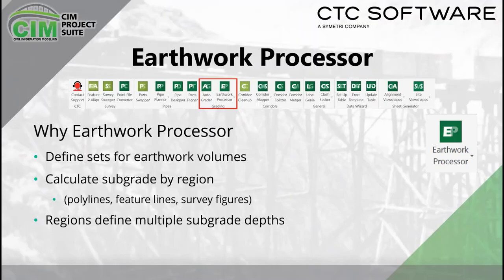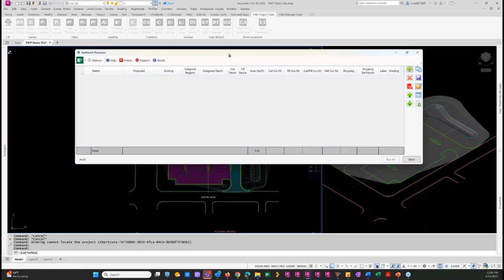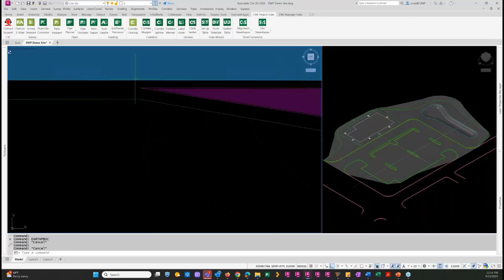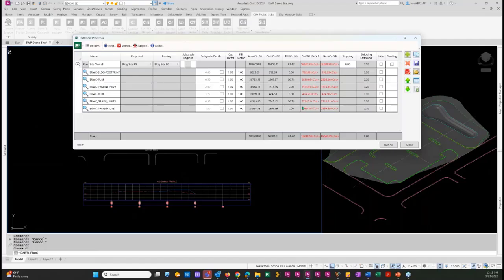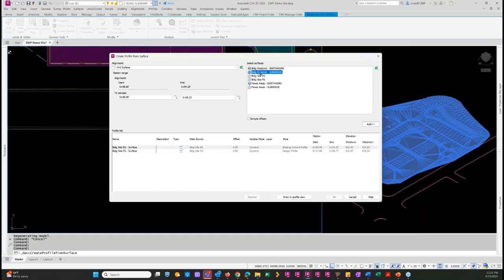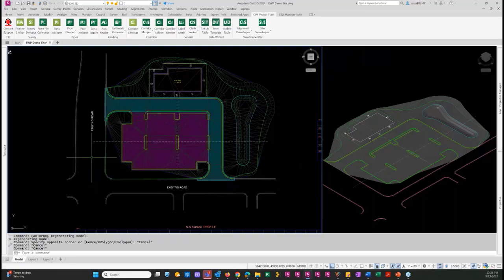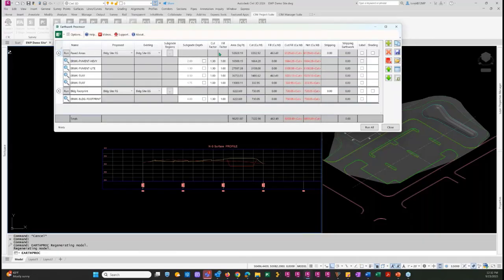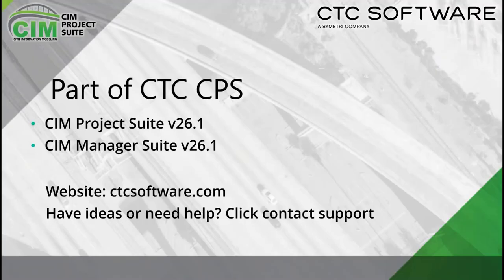A Comprehensive Introduction to Earthwork Processor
Join us for a comprehensive introduction to Earthwork Processor from the CTC CIM Project Suite™. This powerful tool simplifies complex earthwork calculations by automating volume reports, balancing cut and fill, and generating clear documentation. Learn how to quickly analyze multiple design surfaces, create accurate quantity takeoffs, and reduce manual data manipulation. Earthwork Processor helps Civil 3D® users deliver faster, more reliable earthwork estimates for any site design project. Ideal for designers and engineers looking to streamline workflows and improve project accuracy.

Learning Objectives:
1. Automate cut and fill volume calculations
2. Generate accurate earthwork quantity takeoffs
3. Analyze multiple design surfaces efficiently
4. Streamline earthwork reporting and documentation